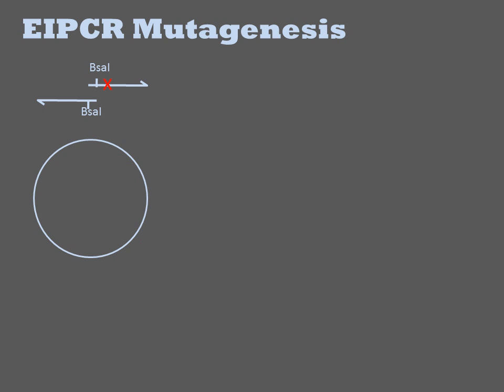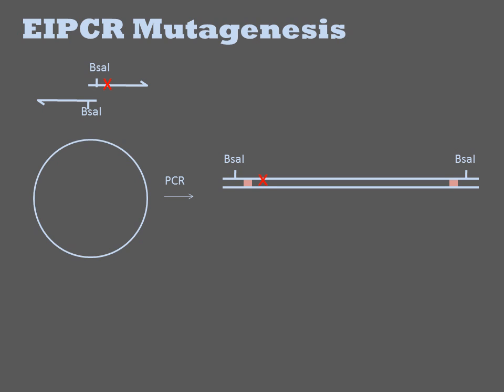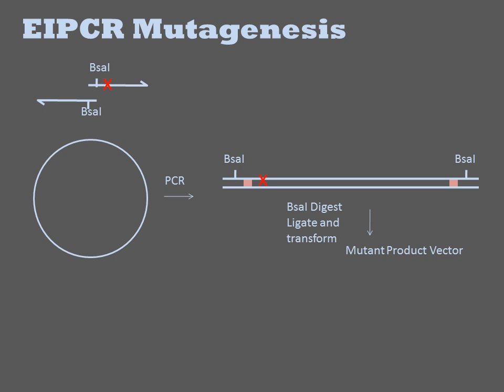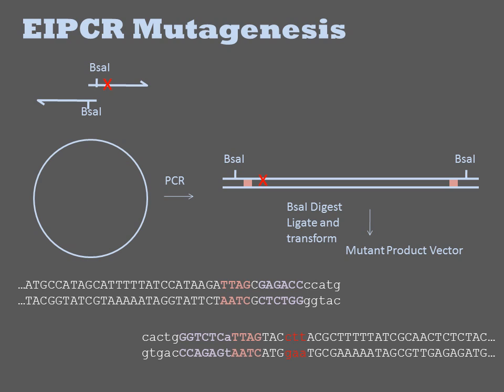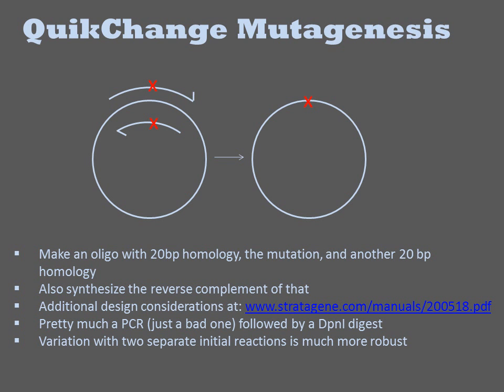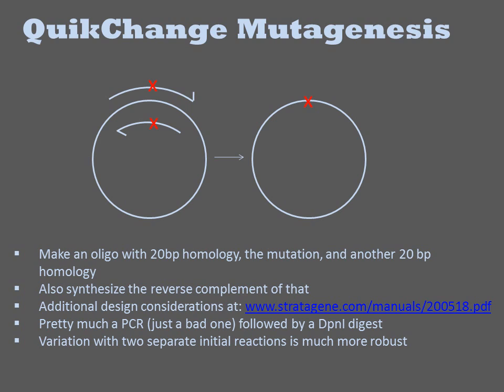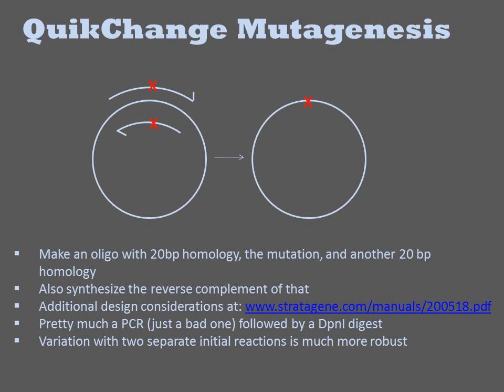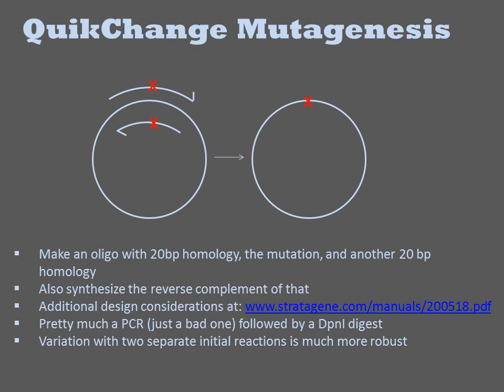Site-directed Mutagenesis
Site-directed mutagenesis involves making localized edits to a preexisting DNA sequence.  Typically it is used to introduce point mutations into a sequence such as to mutate a protein's active site or alter the strength of a ribosome binding site.  In a previous lecture we discussed an old-school method, Kunkel mutagenesis. That was the original technique.  However, much simpler protocols exist today.